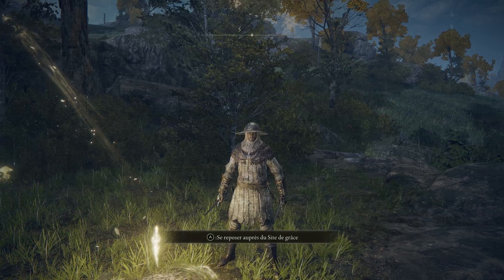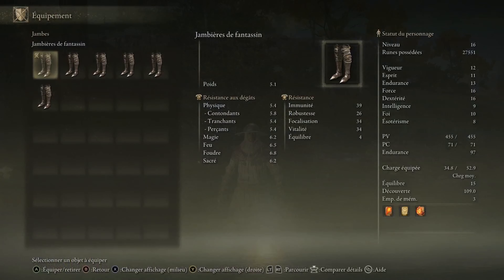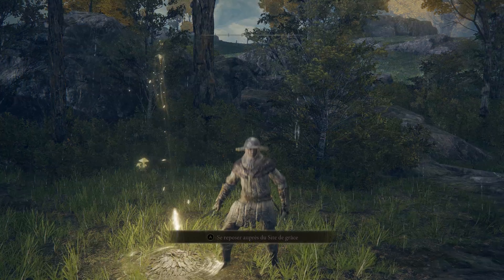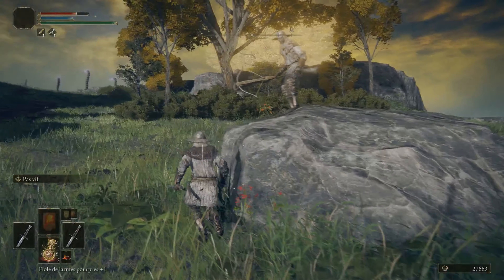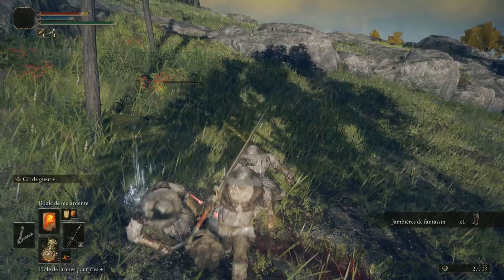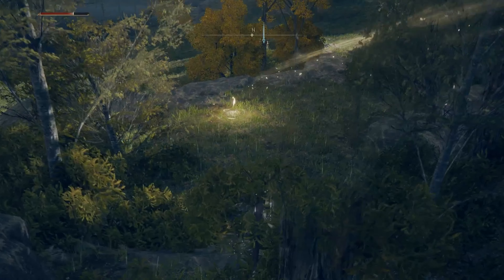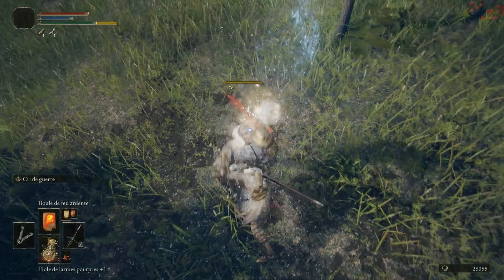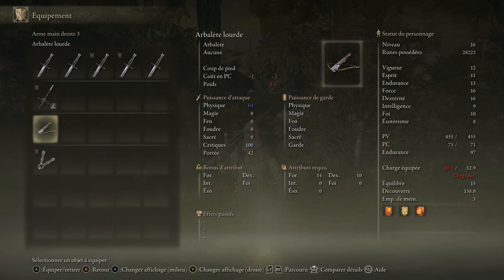Guide Fr ELDEN RING - Tutoriel 03 - Obtenir RAPIDEMENT tout le set d'équipements de FANTASSIN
00:00 - Introduction
01:40 - démonstration
04:06 - Analyse des équipements